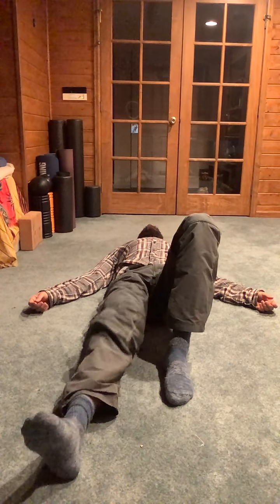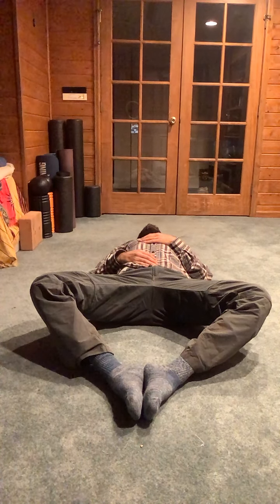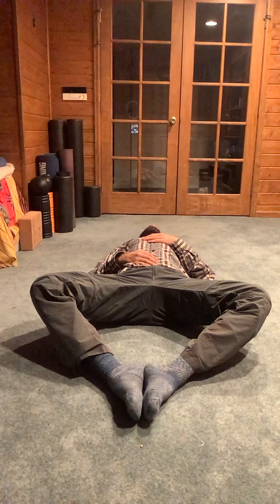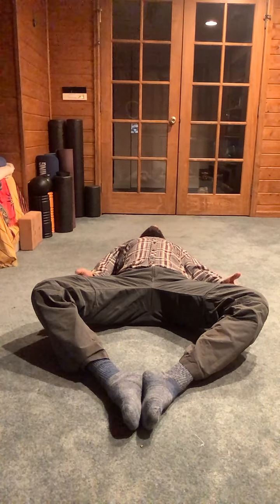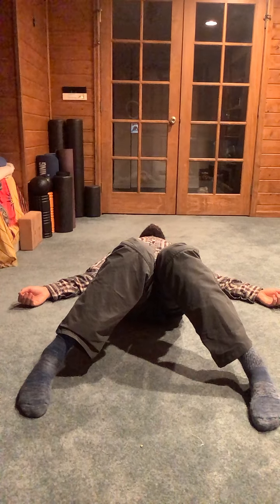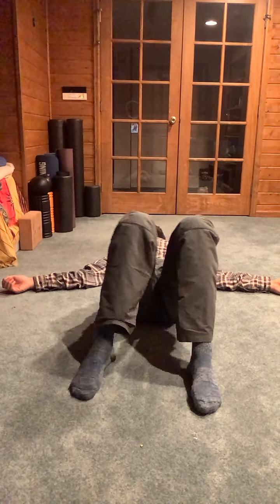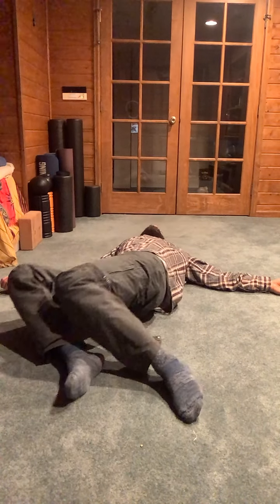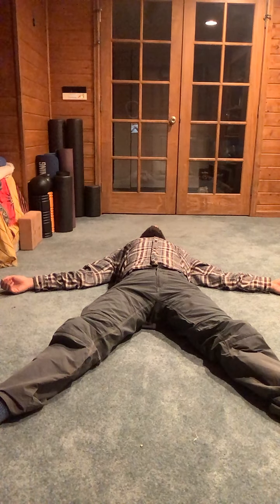Short Yoga on the Floor Supine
Legs in out and windshield wipers. Plus Shavasana